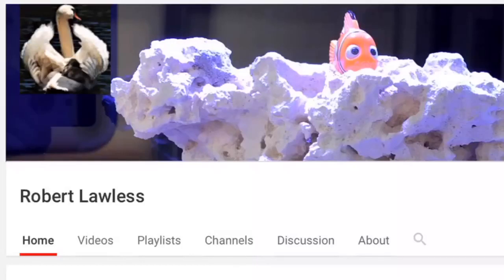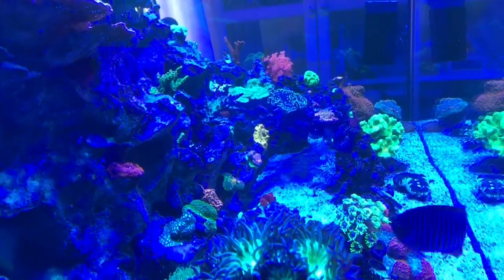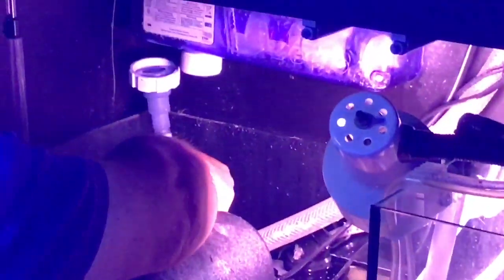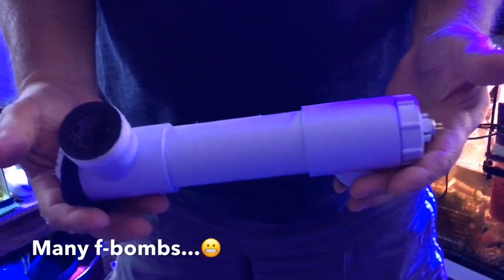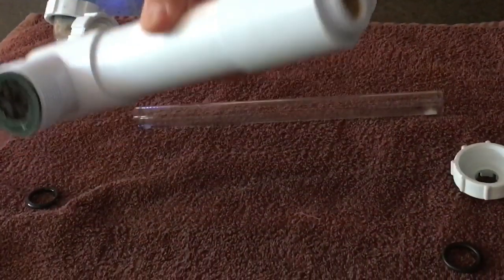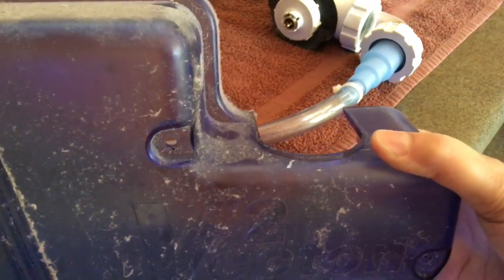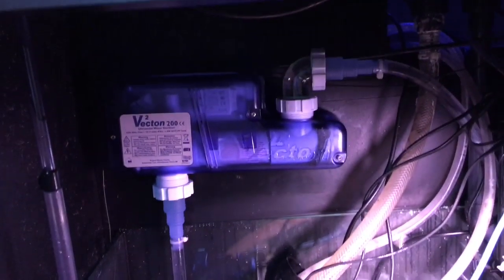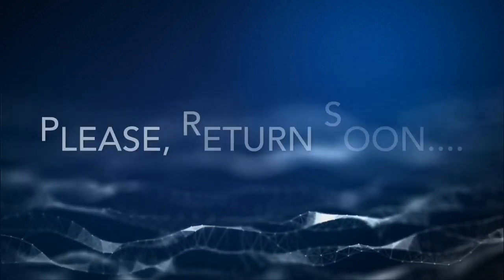Are We Having Fun Yet? UV Sterilizer Bulb Change. A Confession, a Tiny RANT and Some Time Travel.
UV sterilizer bulbs should ideally be changed every 8 months or so but it was about a year by the time we finally swapped out the original one for a new one. Good thing we bought two. Many thanks to American Aquarium Products for supplying me with the UV sterilizer back in 2017. Their website contains a wealth of information about UV and I highly recommend checking them out

Intro/outro music: “Surfacing” written and performed by Dave Lembo, used with permission. Dave sadly passed away in early July 2019. He was a generous, intelligent, witty and extremely talented guy. RIP Dave, I’ll miss you forever. Check out his YouTube channel, Dave’s Nano Tanks, To hear the whole track, here’s Dave’s video that includes it in the second half - enjoy!